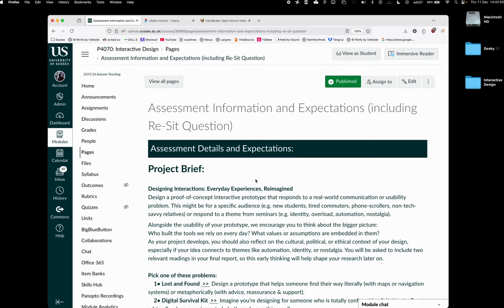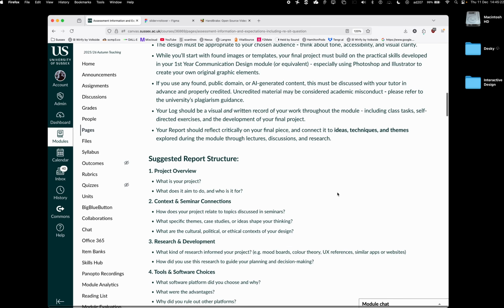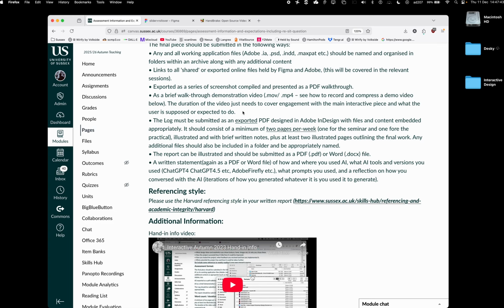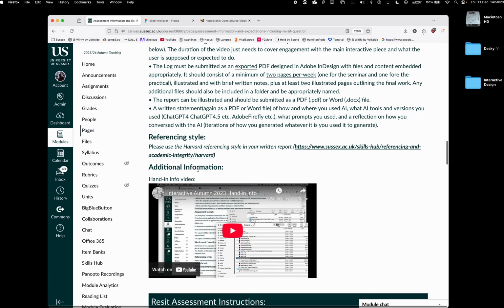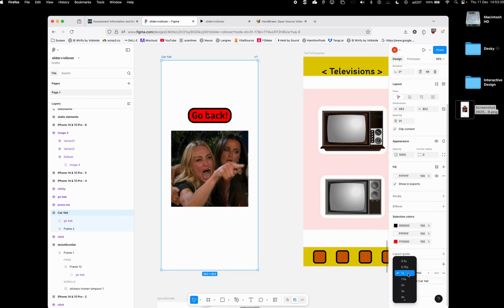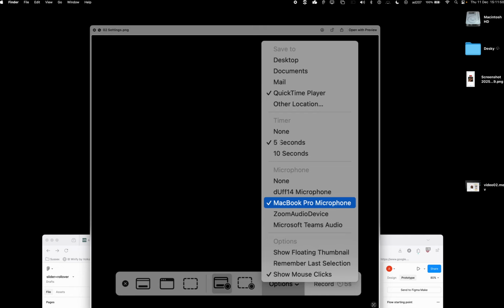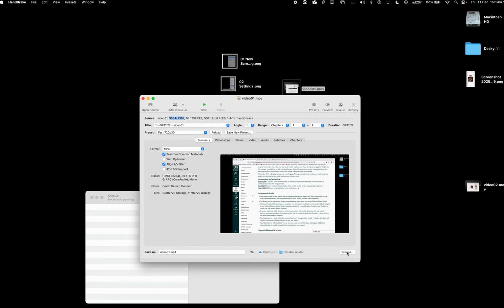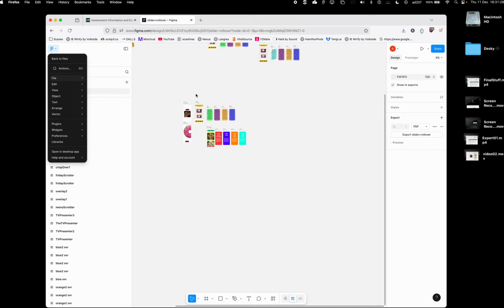Interactive 2025 hand-in stuff, walkthrough video etc.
Hand-in info for Interactive 2025.
Recap of the Assessment page, what to hand in, how to organise your files, exporting and saving your Figma work, making a walkthrough video, and compressing it for easier upload to Canvas.